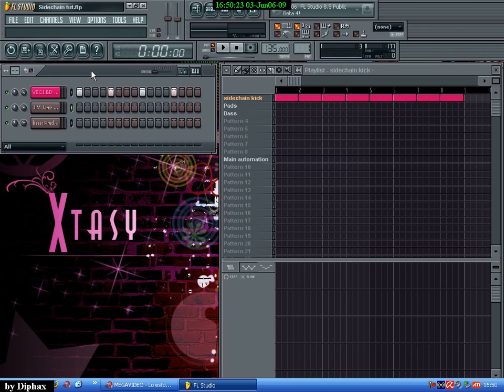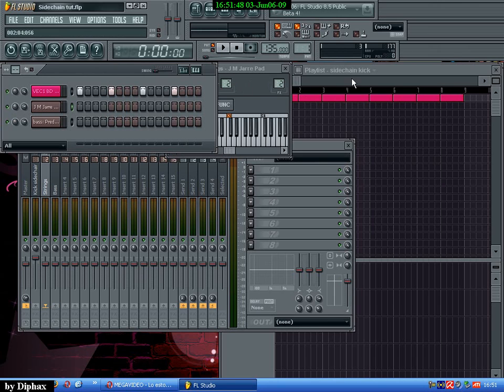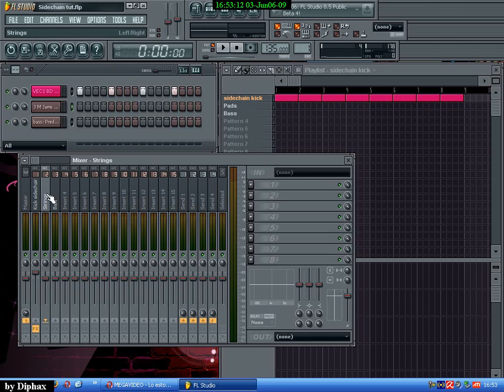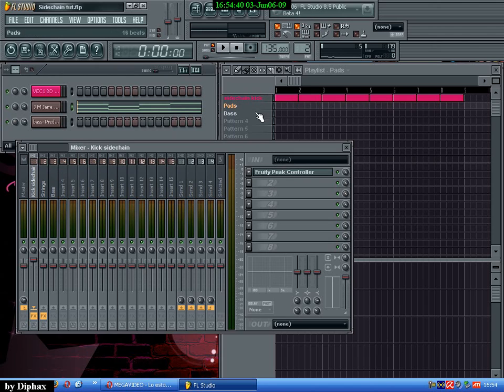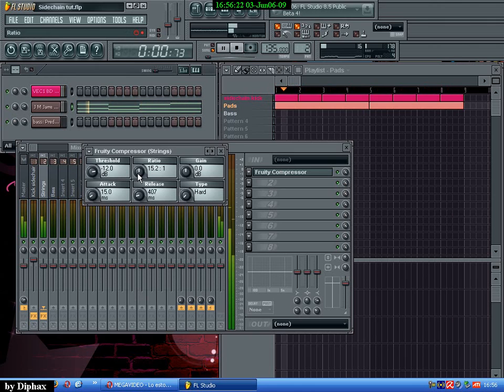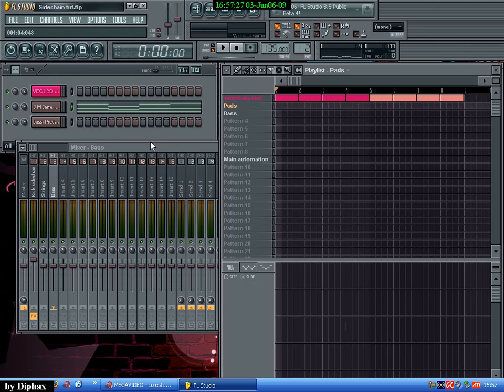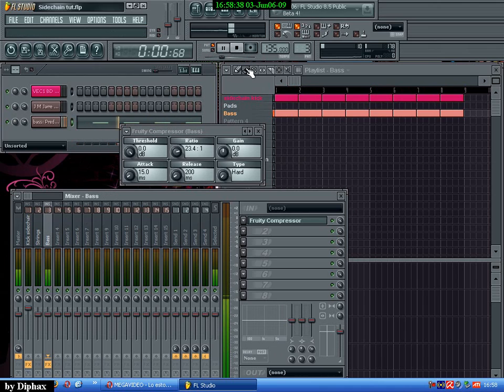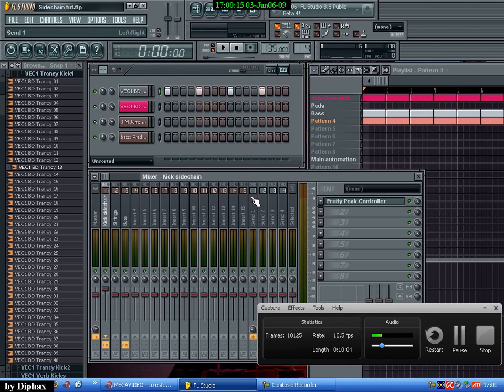FL studio Sidechain Tutorial (with compressor)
Learn how to recreate the sidechain effect, the easy way. If you're more advanced and you want the sidechain effect on multiple sounds or layers, watch the advanced tutorial